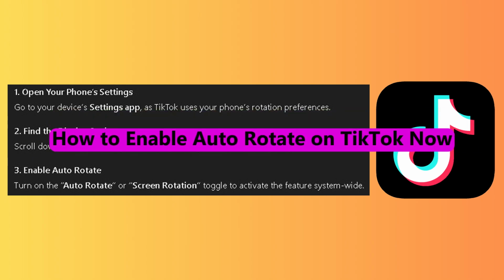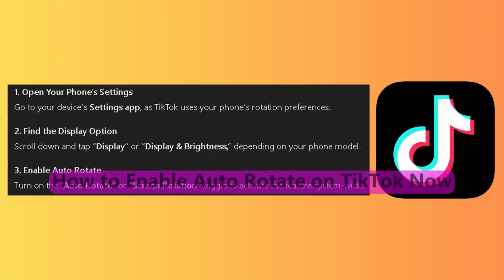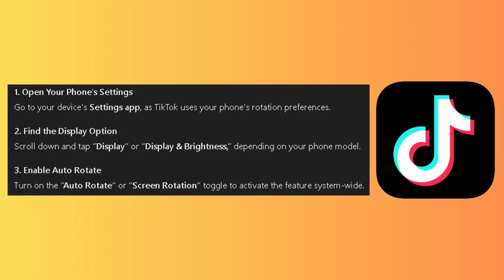How to Enable Auto Rotate on TikTok Now (Full Guide) 2025!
In this comprehensive guide I will show you how to enable auto rotate on tiktok now in 2025! Enabling Auto Rotate on TikTok ensures that your videos automatically adjust between portrait and landscape modes when you tilt your device. This feature makes watching and recording videos more comfortable, especially when viewing widescreen or horizontal content.